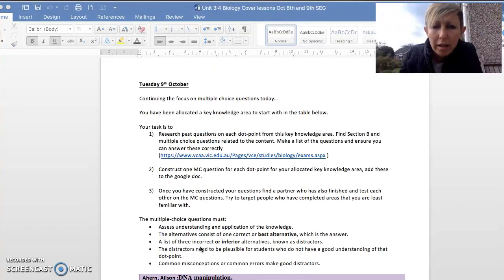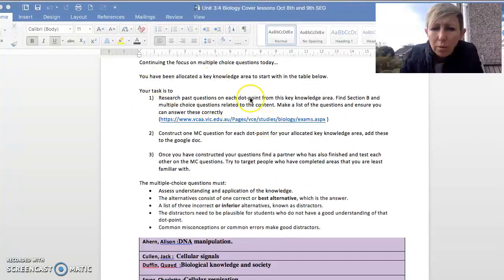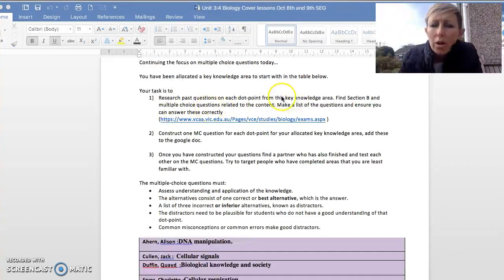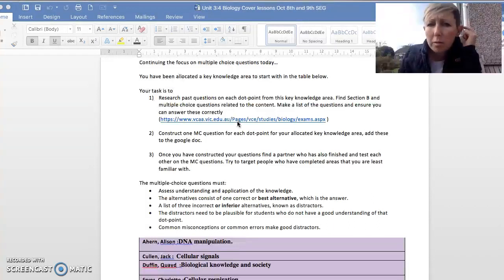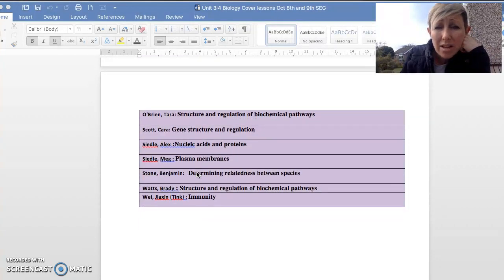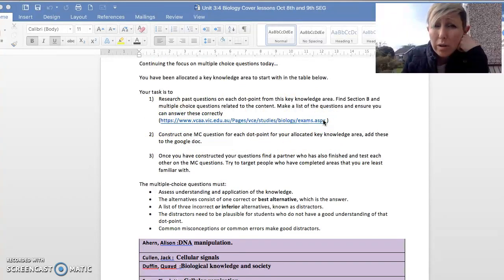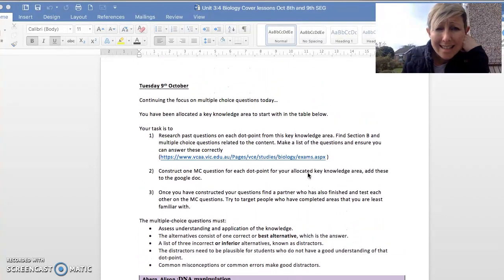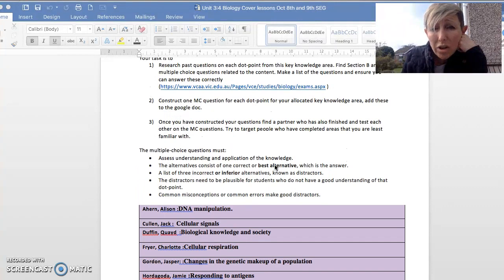Biology Lessons 8th and 9th October